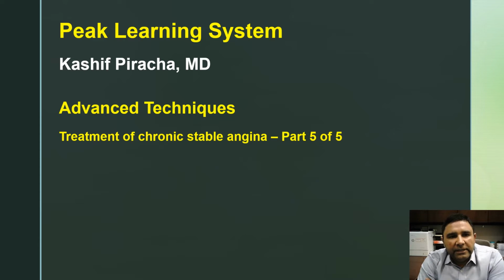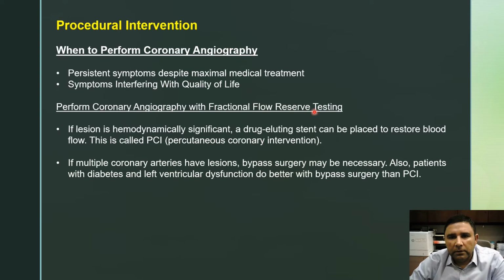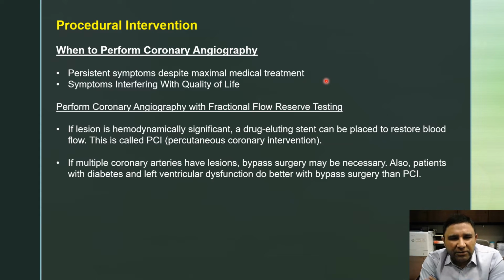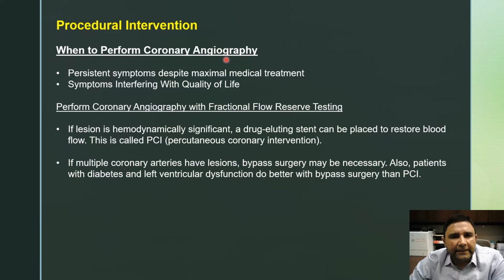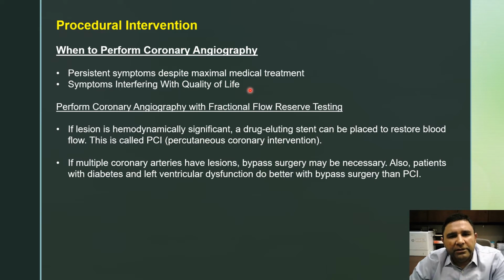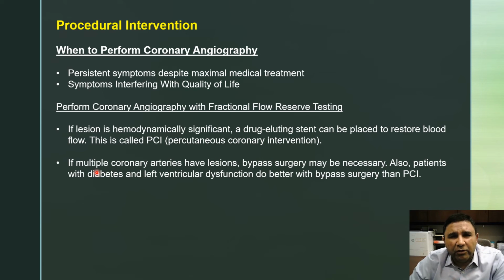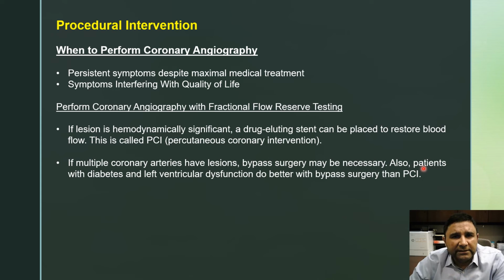USMLE step 2 CK score 270 series - must know - stable angina # 5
In this video, I'm going to teach you the role of coronary angiography, stent placement, and bypass surgery in the management of chronic stable angina.

My name is Kashif Piracha, MD FACP, and on this channel, USMLE Masters, I cover internal medicine topics tested on the United States Medical Licensing Exam (USMLE) step 2 CK. I am dual board-certified in internal medicine and nephrology. I practice in Houston, Texas.

This medical content will help international medical graduates and US medical students achieve high scores on the test.

The information on this YouTube channel and the resources are for educational and informational purposes only. No information provided should be construed as medical advice.